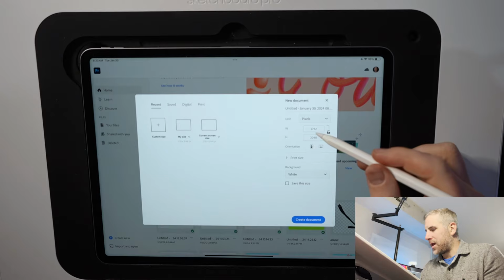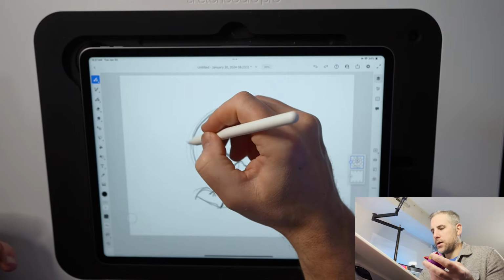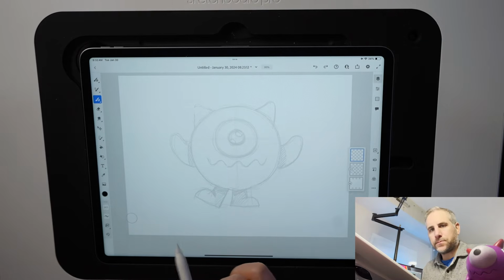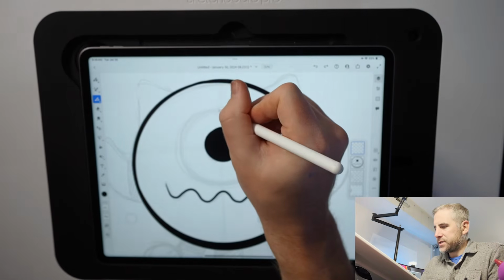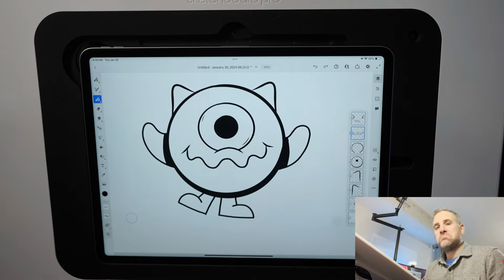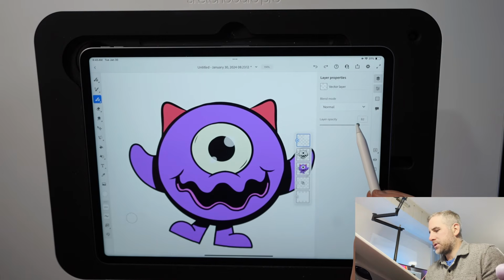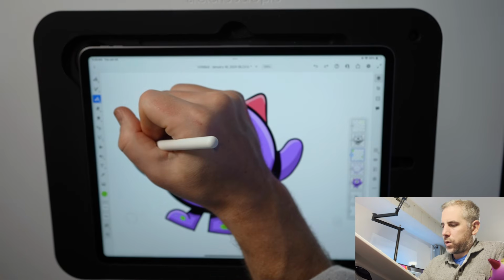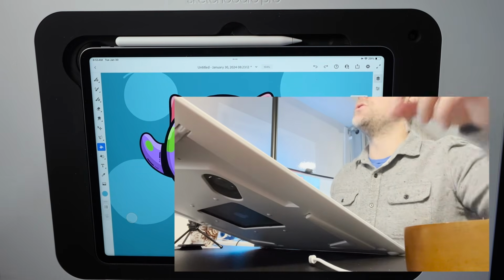Adobe Fresco for Beginners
Today I'm sketching, inking and coloring this character in Adobe Fresco.

I'll walk you through my process as I knock off the rust from not having used Fresco for quite a while.

What I'm using in the video:
iPad Pro
Apple Pencil
Adobe Fresco